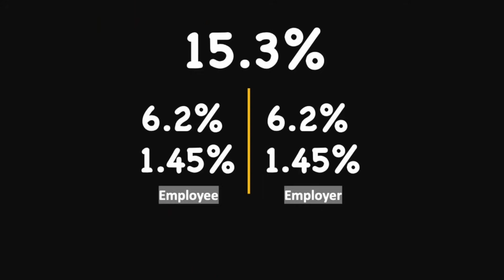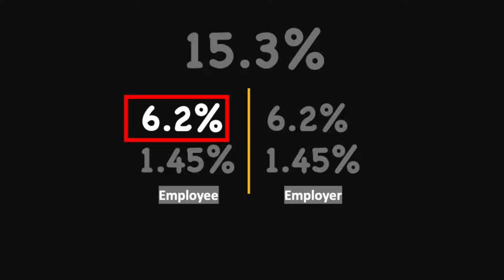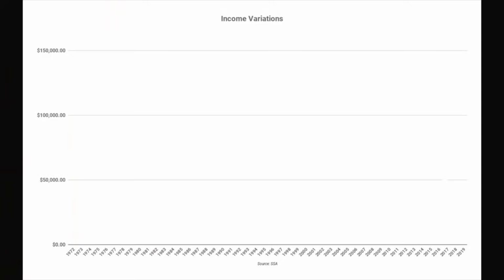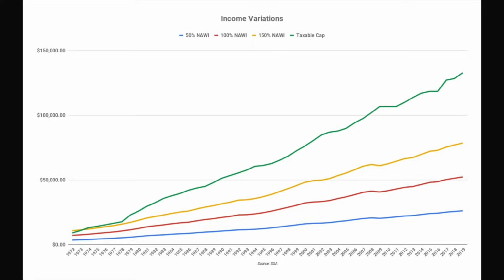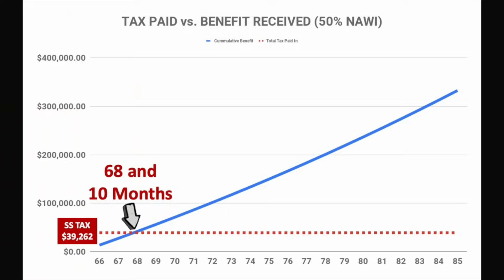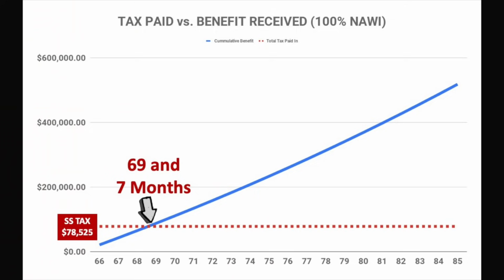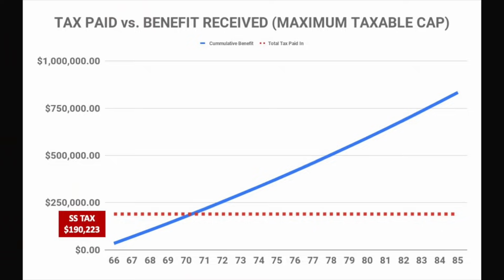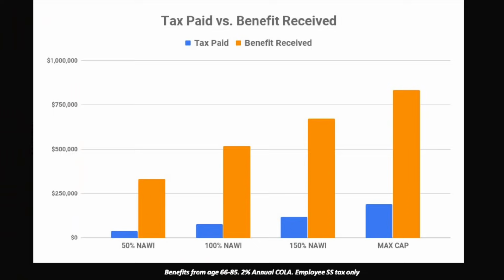SS Benefits vs. SS Taxes: How Long To Get Your Money Back?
How long does it take to get your Social Security taxes back in the form of benefit payments?  The results shocked me so badly, I had to get my numbers checked to make sure I wasn’t messing this up. I think you’ll be surprised as well.

Over the years I’ve read lots of articles that say most people won't get back as much in benefits as they put into the system in taxes. I got curious enough about how these numbers were calculated to figure it up for myself. When I did…I was shocked! Here are the parameters I used:

First, I only looked at the portion of SS tax that an employee pays in. (So if you’re self-employed, this does not apply to you). Remember that the total FICA tax is 15.3% but If you are an employee you only pay ½ of that or 7.65%. Of that is 1.45% to Medicare and 6.2 to Social security. It’s that 6.2% that I assume you invest. (I don’t see the relevance of using the other amounts when its only the employee portion of your SS tax that comes out of your pocket.) I also plugged in the actual numbers from historical SS taxes. They haven’t always been 6.2% but just know that I used the actual SS tax rate. I then looked at an individual who started working in 1972 and retired in 2019. That’s a long time to work but I wanted to illustrate what a maximum working lifetime may look like and thus give an opportunity for more taxes to be paid in. Then I looked at four different income levels during that time period. To get a baseline I used the national average wage index which is published by the Social Security Administration. The first income level was for an individual at 50% of the national average wage index. Then I looked at 100%, and then at 150%. For a maximum amount of SS taxes paid in I also looked at an individual who would’ve earned the maximum taxable wages for every year he or she was working. With these earnings numbers I used the calculator on the SSA website to calculate what the benefit for each of these income levels would be at full retirement age. I then increased that amount by 2% per year to keep up with the SS cola.

➡️Get the Retirement Planning Cheat Sheet! This simplifies the contributions and income limits, tax tables, and other important rules to just one

✔Why Filing Early Can Be the Best Strategy

➡️Simple Questions?

➡️If your question is about the WEP/GPO, join this Facebook group instead

See Disclosures Below

I am an actual practicing financial planner, but I'm not YOUR financial planner. Don't take what I say as specific advice for your situation. Please consult with your own tax, legal and financial advisors.
⚠️I am not an attorney or SSDI advocate. Furthermore, since I don’t really know you, I can’t give you advice. Please don’t take this video as specific advice for your specific situation. Consult your own tax, legal and financial advisors.